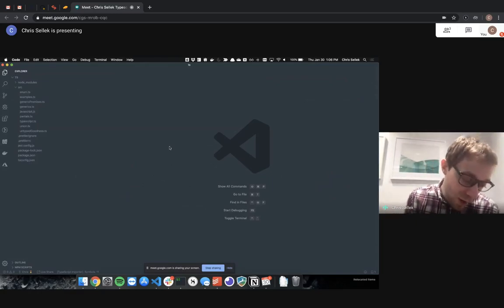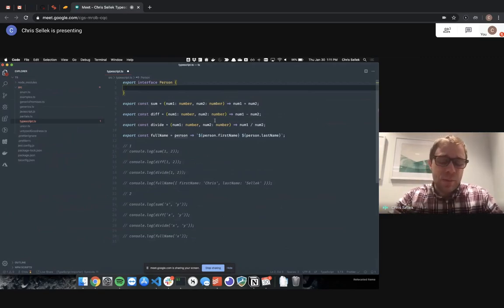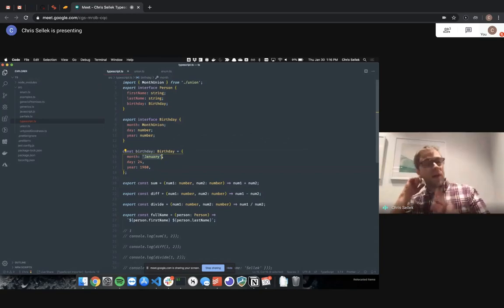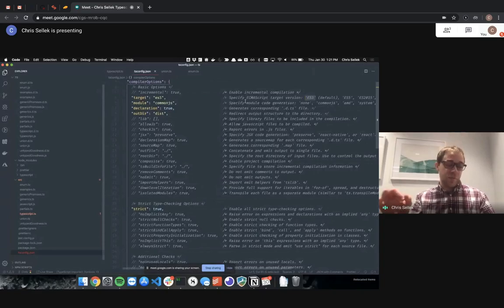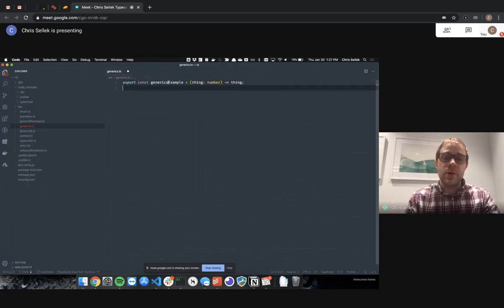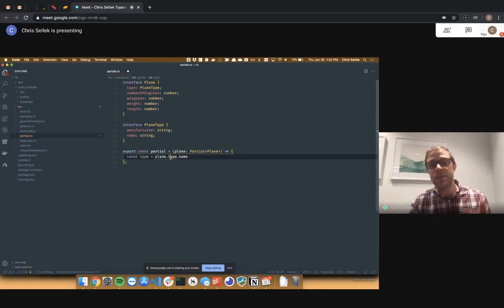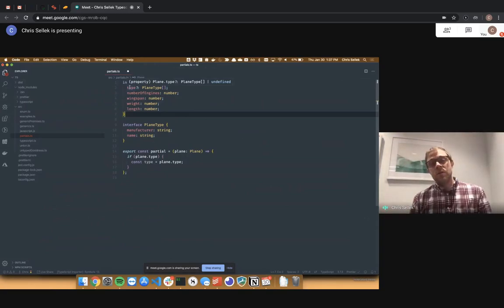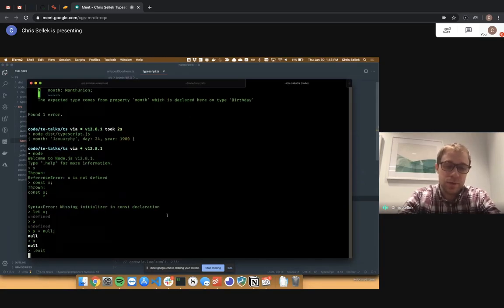IntroToTypescript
Quick overview of the basics of TypeScript. If you're suddenly finding yourself on a TS project out of the blue, this is a perfect place to start! In this video, I cover the basic TS syntax you'd find in any TS project and what this syntax means.